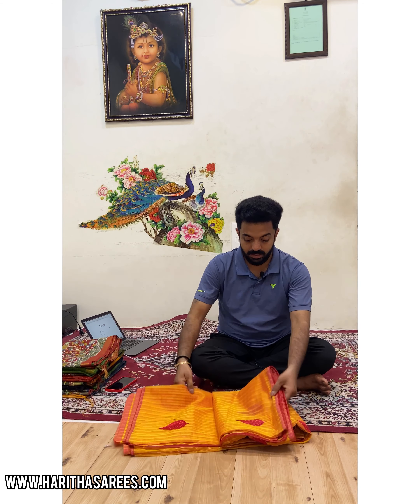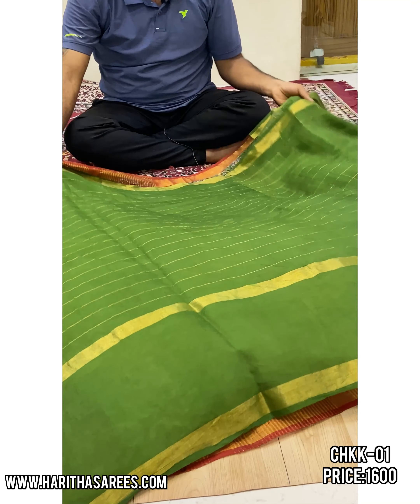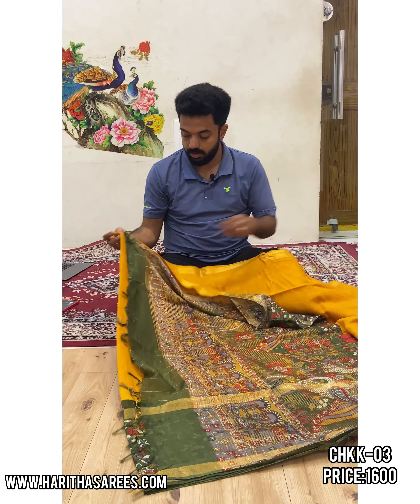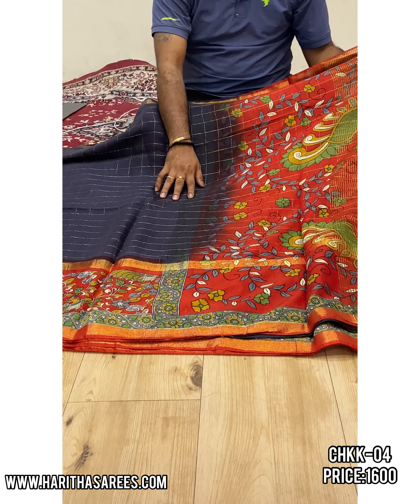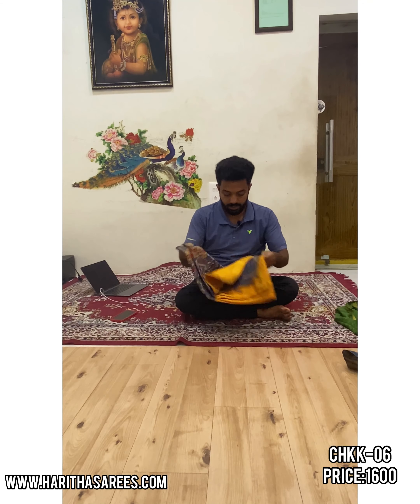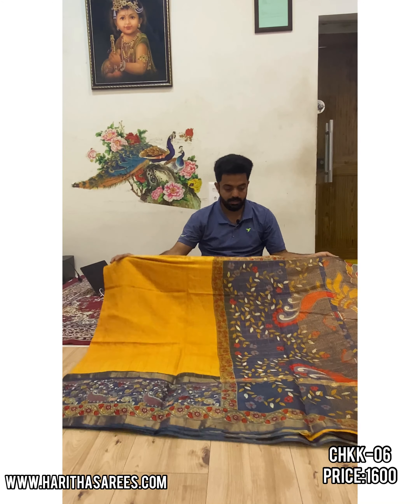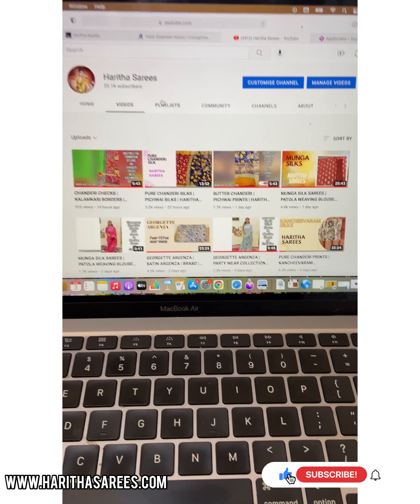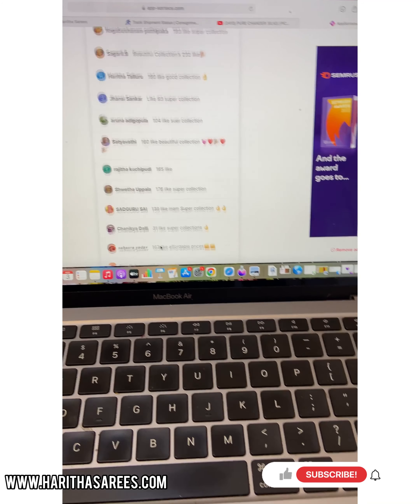CHANDERI CHECKS | KALAMKARI BORDERS | HARITHA SAREES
You can order the products of your choice easily while watching the videos, pay digitally, and receive an instant payment and order confirmation through email and SMS